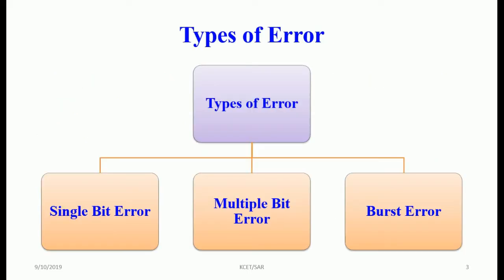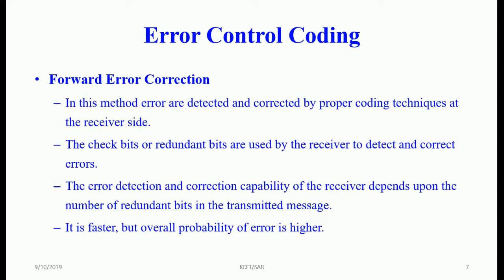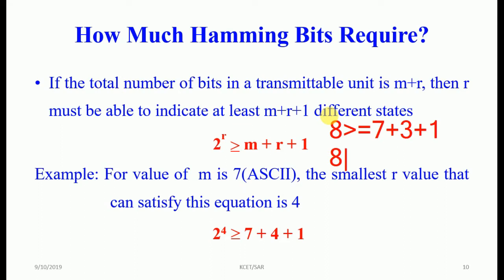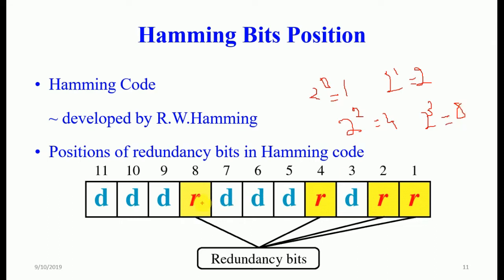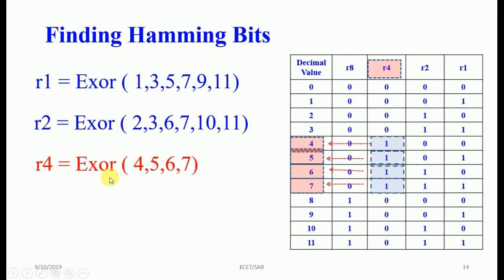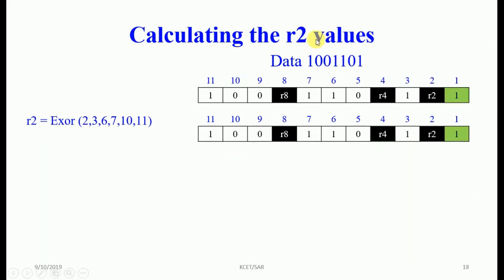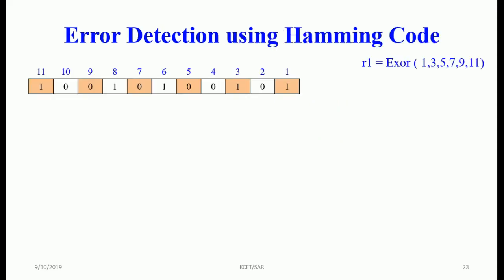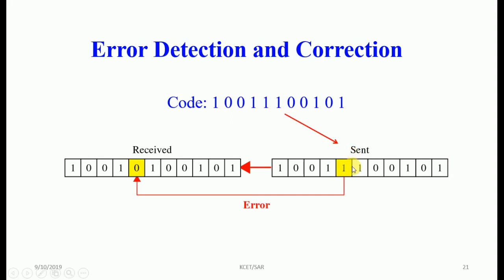Hamming Code Error Correction Technique Method 1 - Lecture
1. This is the Error Control Coding Technique, It can correct or find the position of Error Bit.
2. Hamming code only finding the single bit of error.
3. In this technique redundant bit to add in a transmission.
4. In a receiver, side error can be found.